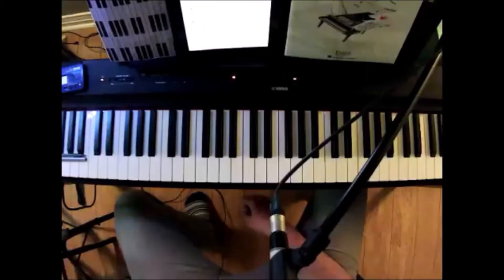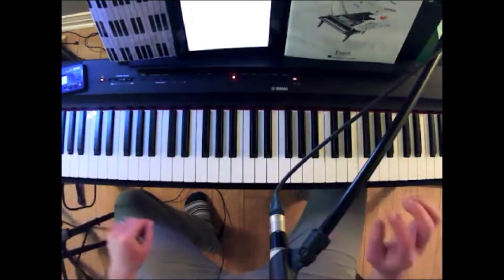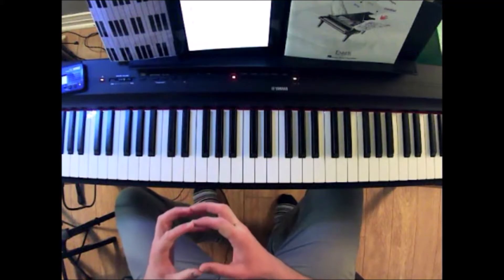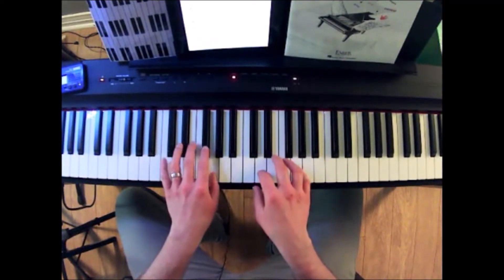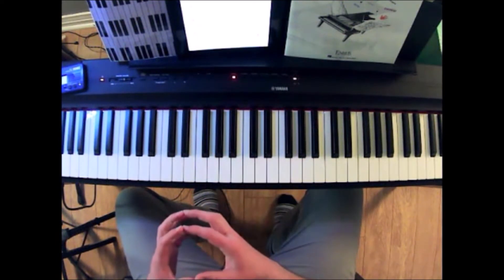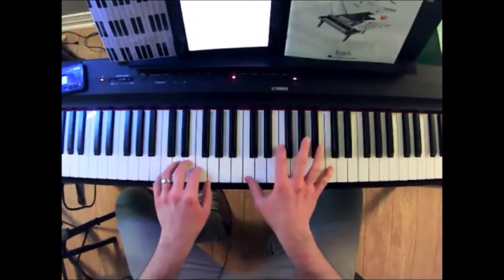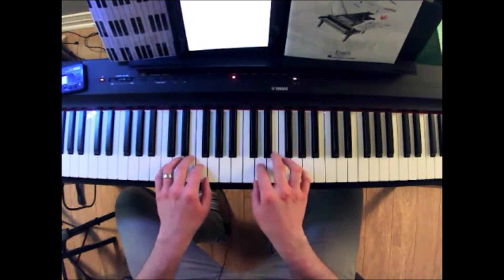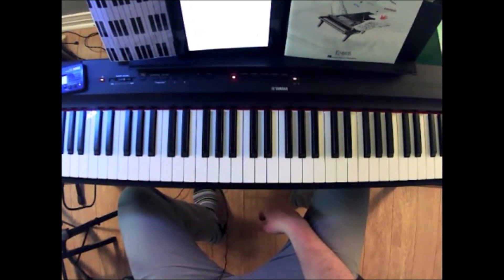Mr. McGill's Boop-Sha-Bop, by Nancy and Randall Faber (Piano Tutorial: Piano Adventures Level 2A)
Mr. McGill's Boop-Sha-Bop, by Nancy and Randall Faber, is a fun and energetic iece written by Nancy and Randall Faber. This piece can be found in the book for beginning piano students called: Piano Adventures Level 2A Performance Book.

This book series is written and composed by Nancy and Randall Faber. This series of books are a wonderful resource for students of all ages. There are many great books that fit with all styles of music to help peak the interest of any beginning piano student!

The goal of this tutorial video is to offer some tips and tricks to start learning this fun piece of music. Have fun as you enjoy learning this song, and check back here for more tutorial videos of many of the wonderful pieces from the Piano Adventures Series!

To listen to enjoyable music, please visit Ian J. Green on Spotify